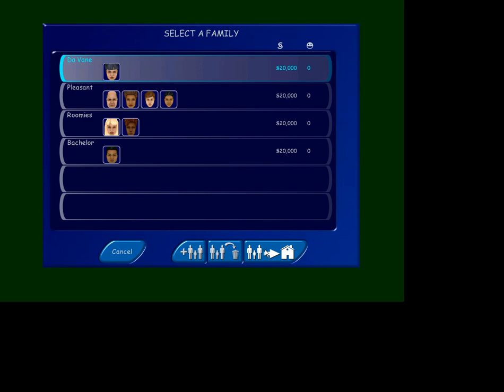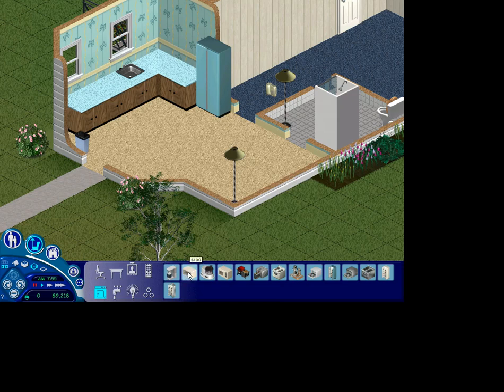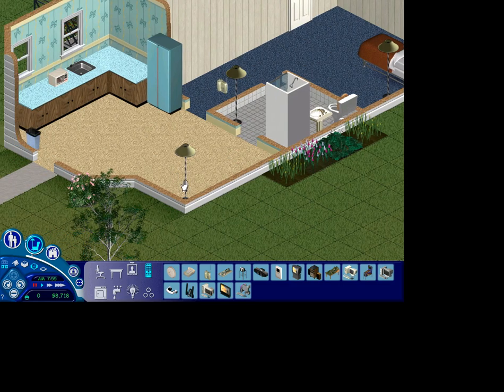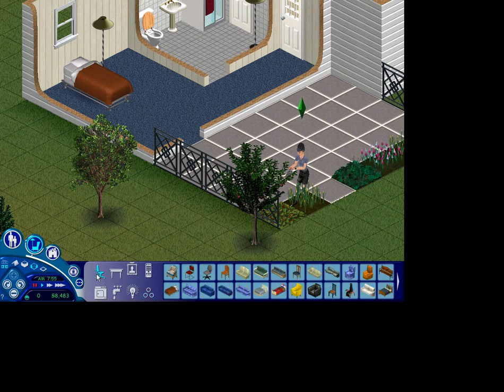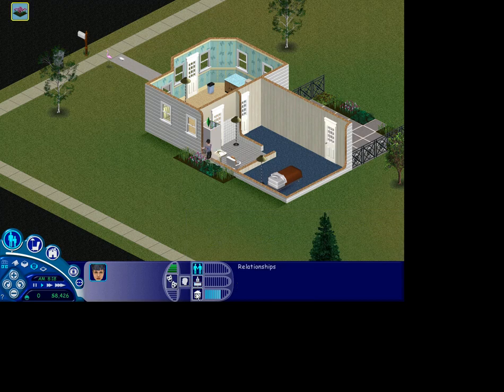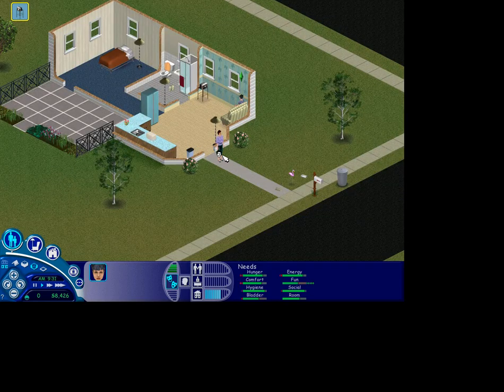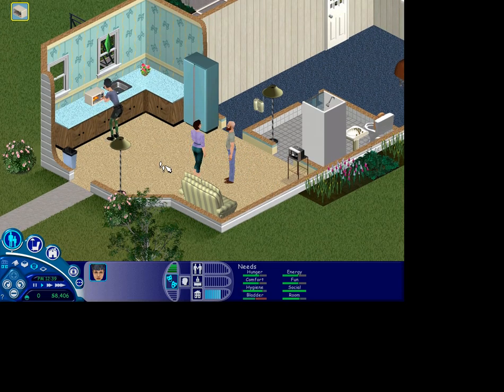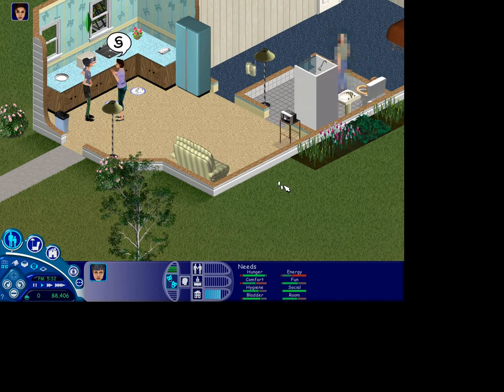Let's Play The Sims - Part 2